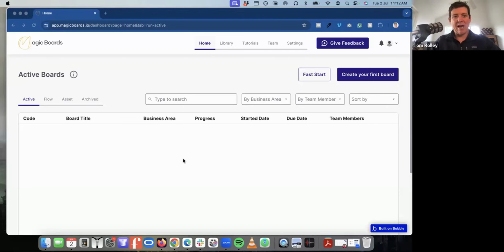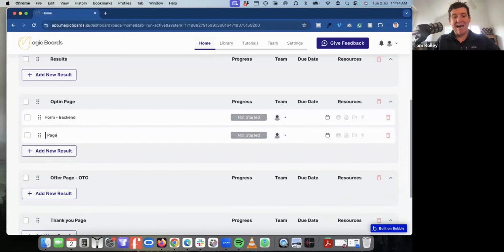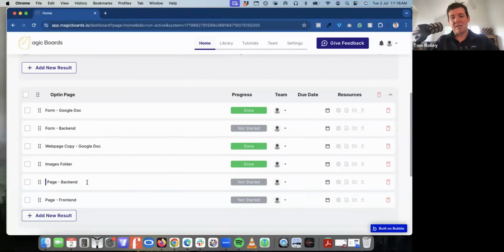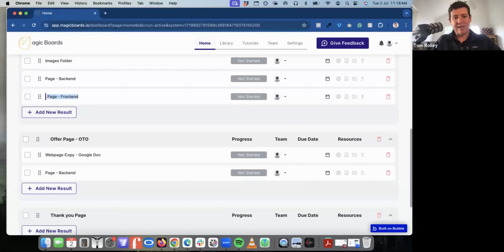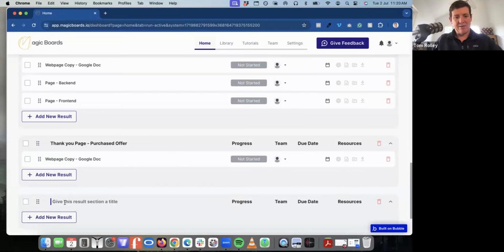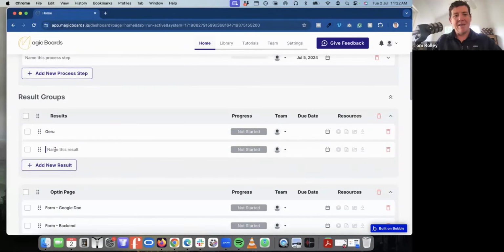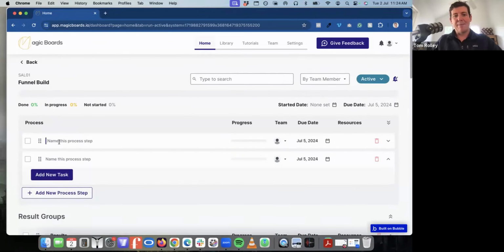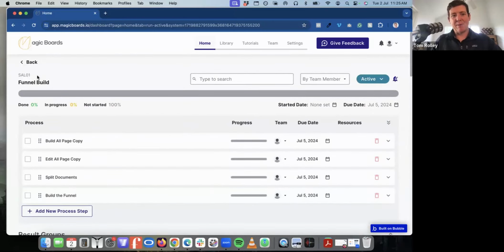Lead Magnet to Offer Funnel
Streamlined Website and Funnel Building: Using Magic Boards can transform your website and funnel-building process into a clear and efficient assembly line, ensuring every step is visible and manageable.

Enhanced Team Collaboration: Magic Boards allows team members to easily access all necessary materials, from copy to images, facilitating faster and more accurate implementation across different software platforms.

Effective Funnel Planning: By organizing all elements of a funnel—from opt-in forms to thank you pages—into a comprehensive plan, Magic Boards helps ensure consistency and reduces errors, resulting in a smooth and successful funnel build.